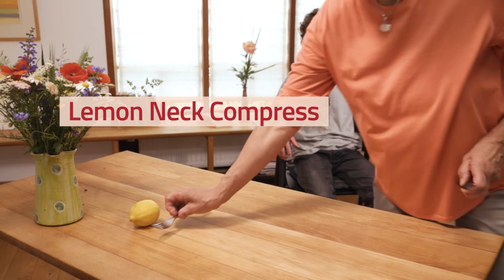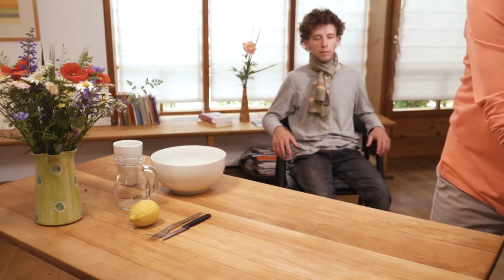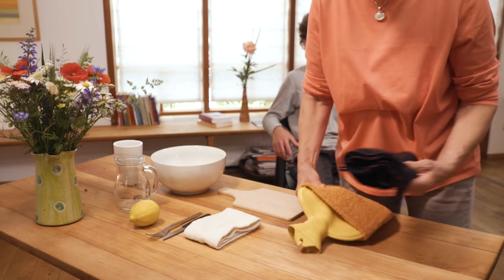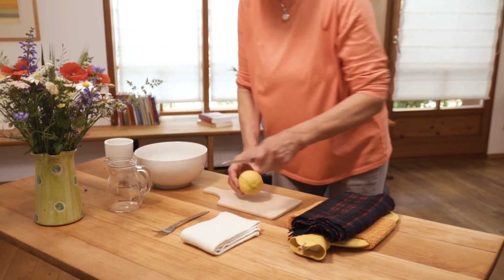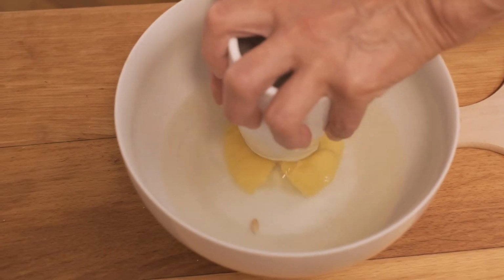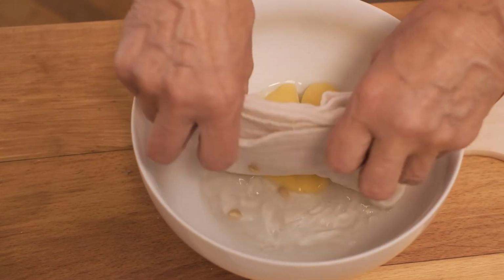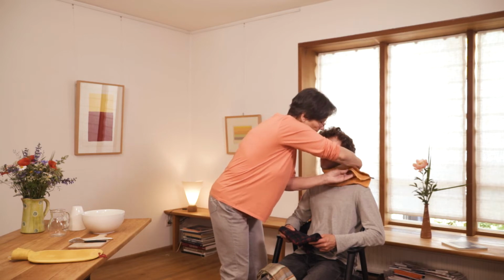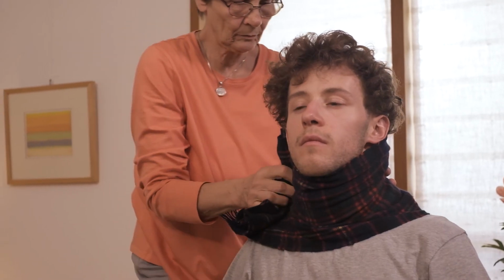Lemon Neck Compress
In this video we show you how to apply the Lemon Neck Compress.
Check our homepage for more information about the indications and to learn more about compresses and other external applications in anthroposophical care!